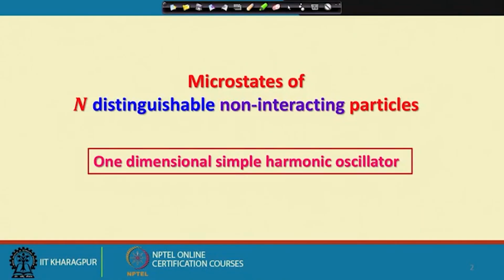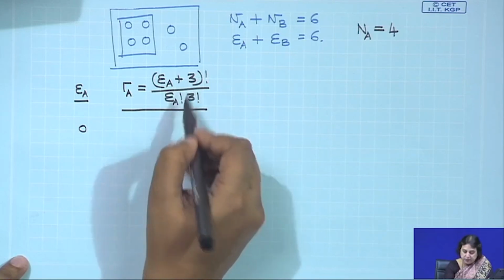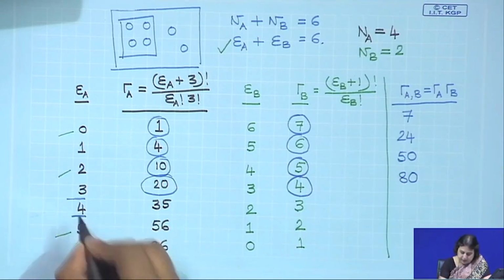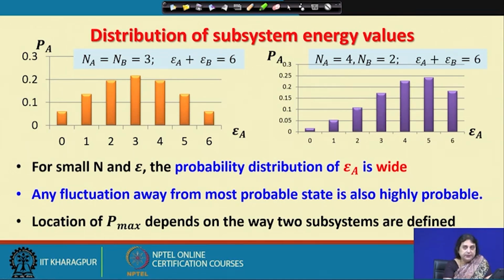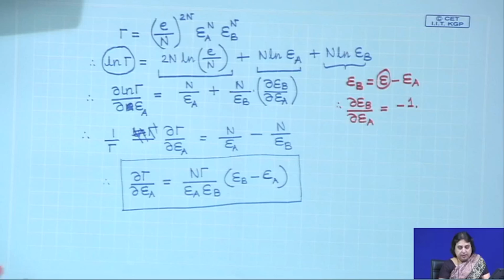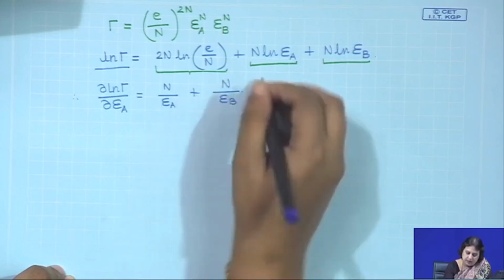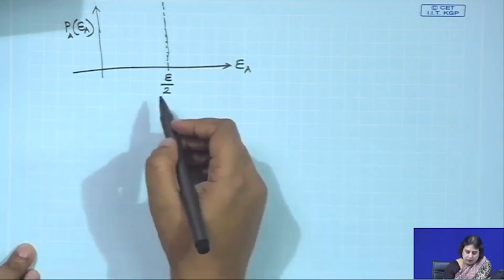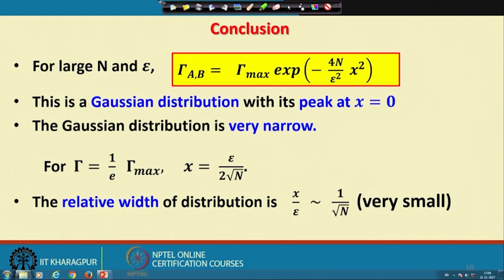Microstates of a system (contd)